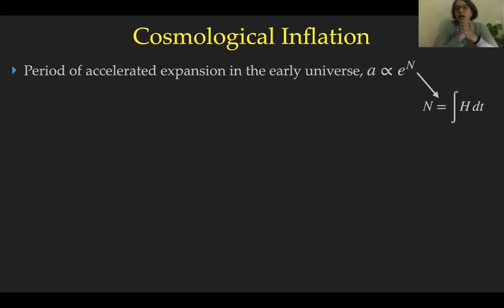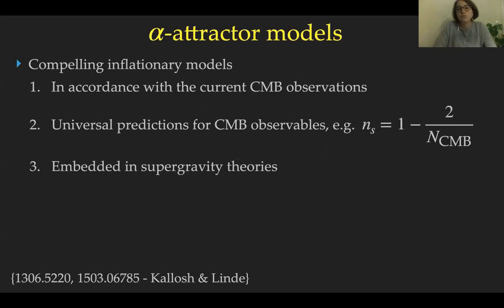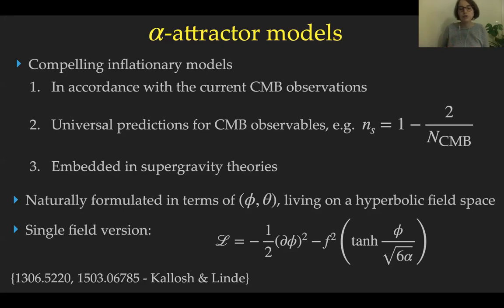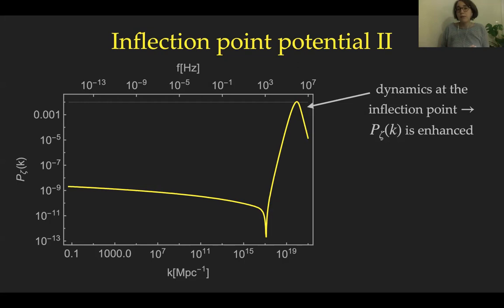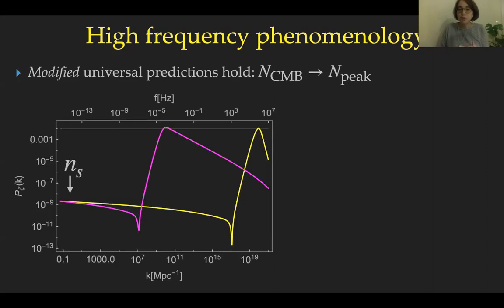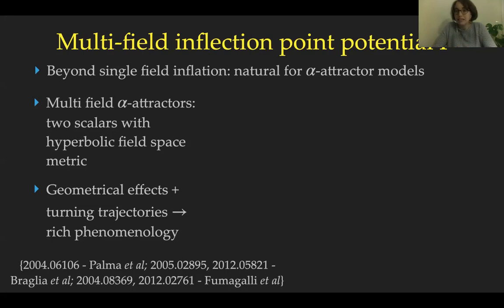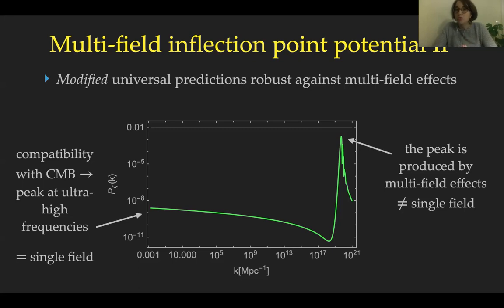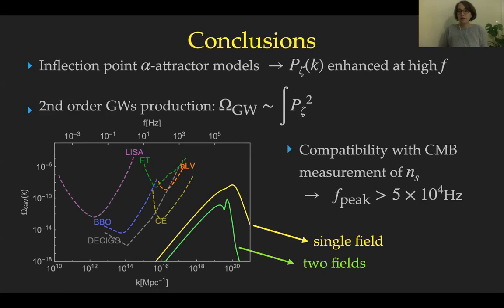Ultra-high frequency gravitational waves from alpha-attractor models of inflation - Laura Iacconi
We consider primordial gravitational waves induced by large density perturbations generated by inflation in the very early universe. Cosmological alpha-attractors stand out as particularly compelling models to describe inflation, naturally meeting tight observational bounds from cosmic microwave background (CMB) experiments. We investigate alpha-attractor potentials in presence of an inflection point. The curvature perturbation is enhanced at high frequencies, which can lead to primordial black holes production and second-order gravitational waves. Consistency with the current CMB measurements implies that PBHs can only be produced with masses smaller than 10^8 g and are accompanied by ultra-high frequency gravitational waves, with a peak expected to be at frequencies of order 1MHz or above.